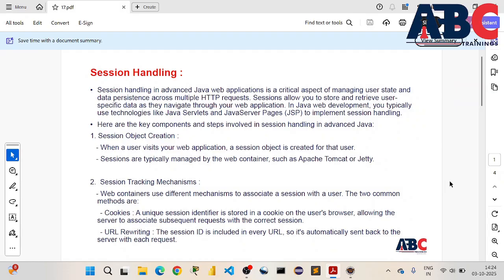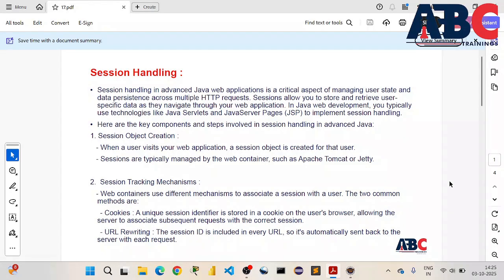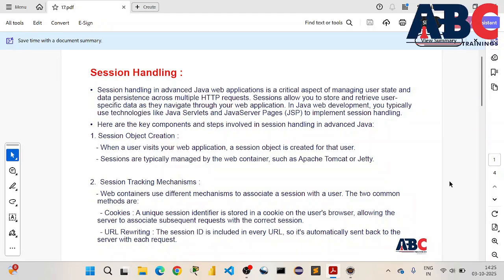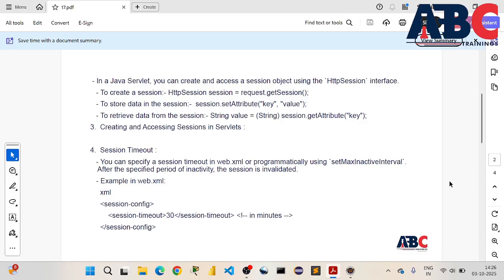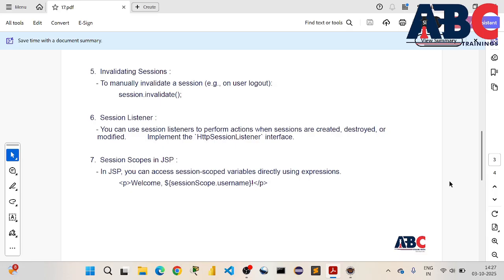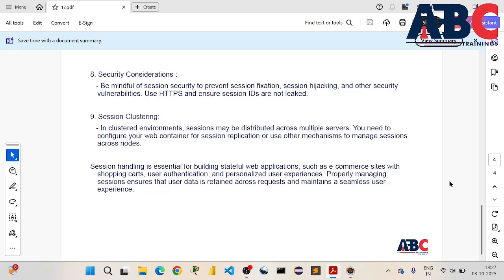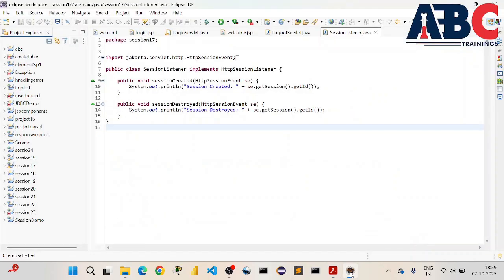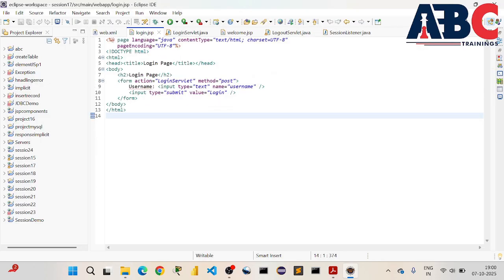INTRODUCTION OF ADVANCE JAVA ESSENTIALS FOR BEGINNERS GUIDE - EPISODE 17